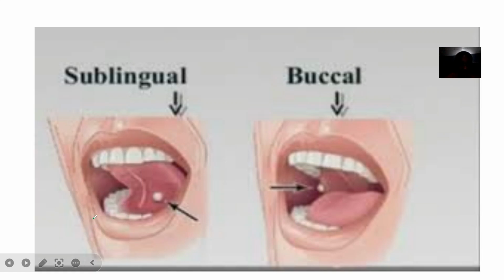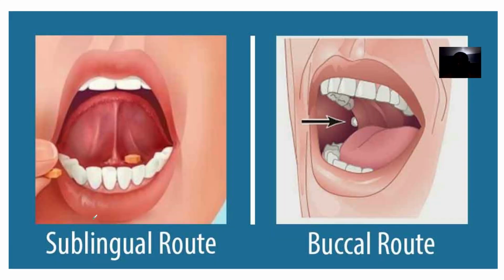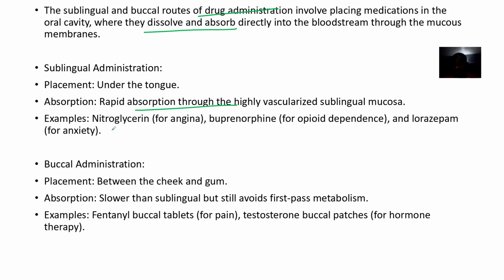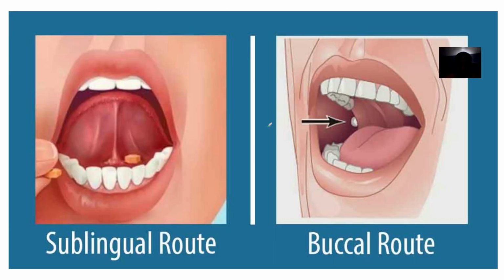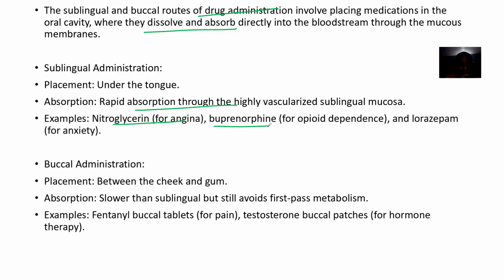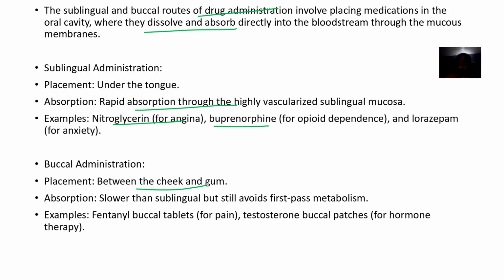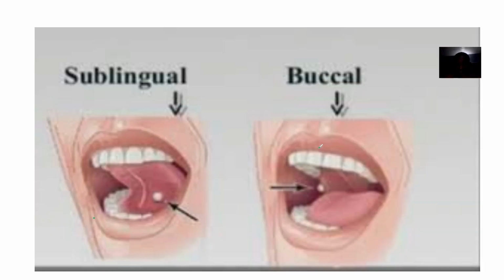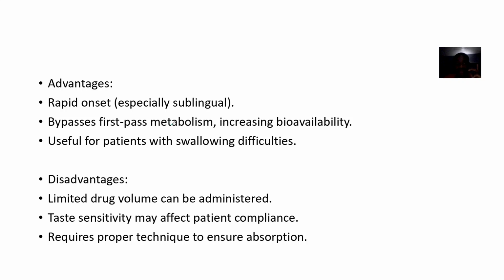Sublingual And Buccal Route of Drug Administration ; placing medications in the oral cavity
The sublingual and buccal routes of drug administration involve placing medication in the oral cavity for absorption through the mucous membranes, bypassing the digestive system.

Sublingual Route
Definition: Medication is placed under the tongue, where it dissolves and absorbs into the bloodstream.

Uses: Common for nitroglycerin (for angina), opioid analgesics, and hormone therapies.

Advantages:

Rapid onset due to high blood flow.

Avoids first-pass metabolism, improving bioavailability.

Convenient and non-invasive.

Disadvantages:

Limited drug volume can be administered.

Affected by saliva production.

Not suitable for bitter-tasting drugs.

Buccal Route
Definition: Medication is placed between the cheek and gums, allowing slow absorption.

Uses: Often used for opioids, nicotine replacement therapy, and hormone treatments.

Advantages:

Prolonged drug release compared to sublingual administration.

Avoids gastrointestinal degradation.

Useful for patients with swallowing difficulties.

Disadvantages:

Requires patient compliance (must avoid swallowing).

Limited drug absorption area.

May cause irritation or excessive saliva production.